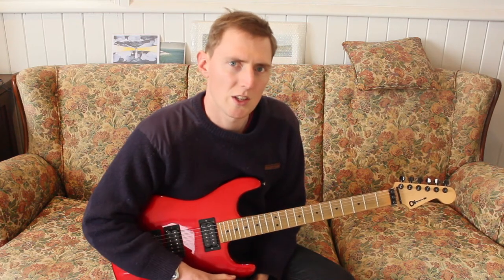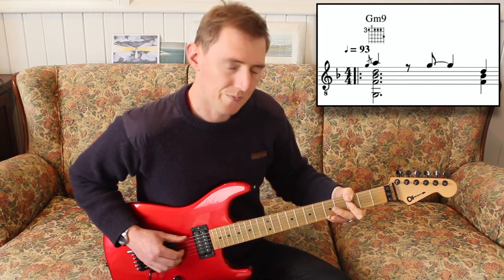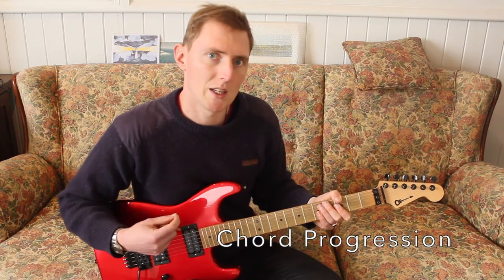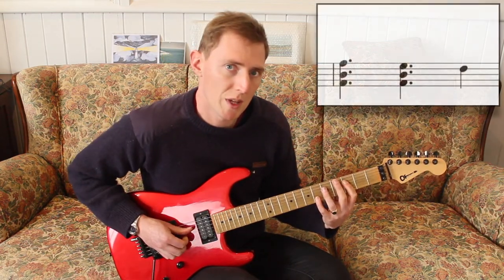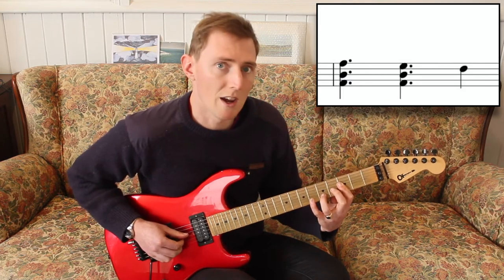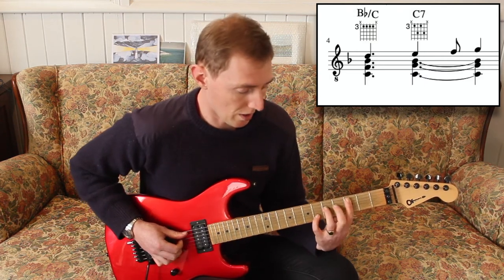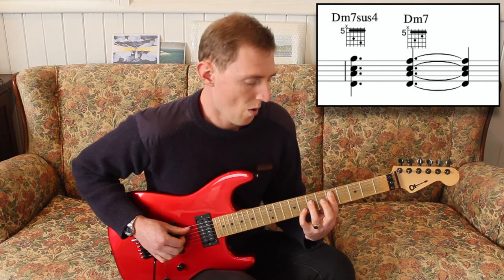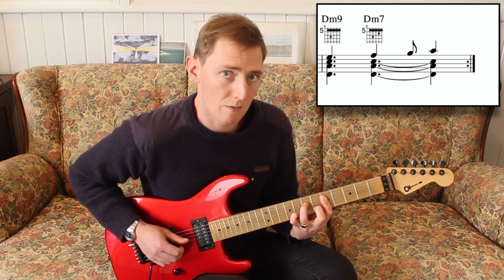How To Play White Gloves By Khruangbin | Guitar Lesson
Learn how to play White Gloves by Khruangbin on the guitar!

Check out some of my other videos if you found this helpful! I also make cover performances with some of my friends on the Trelissick Studios YouTube Channel!